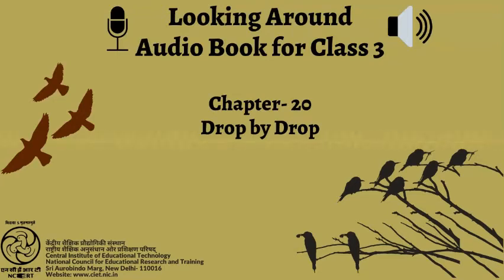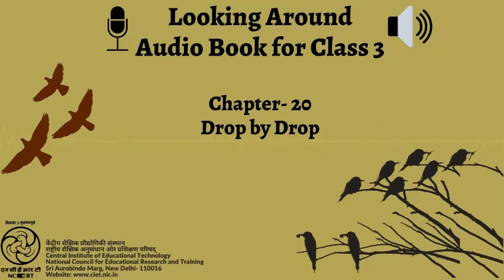Chapter 20 Drop by Drop